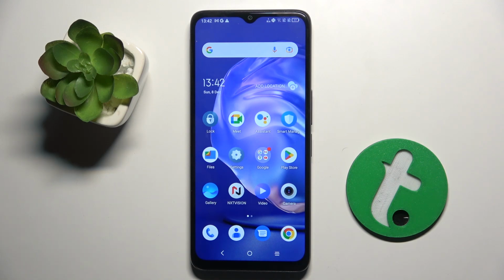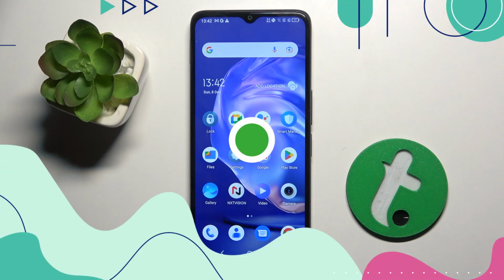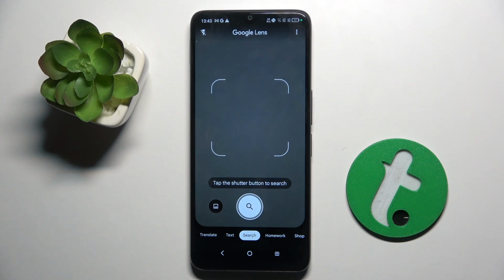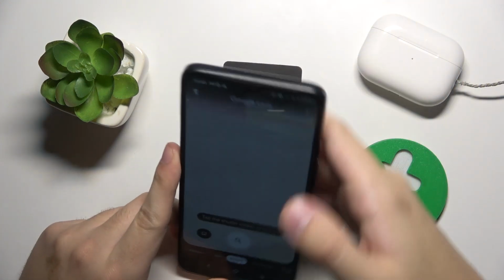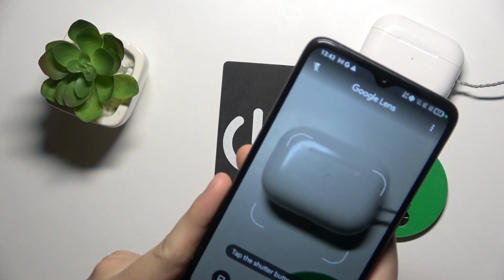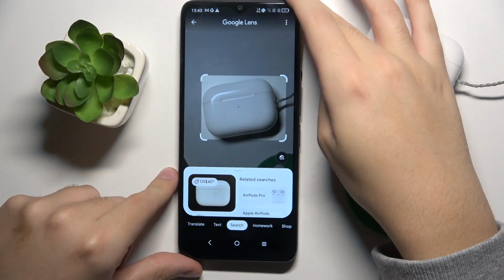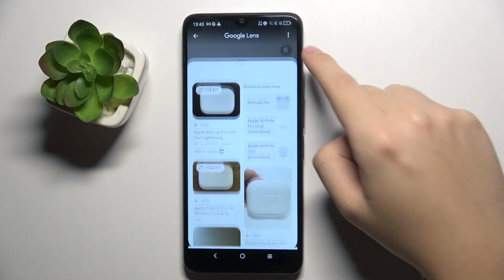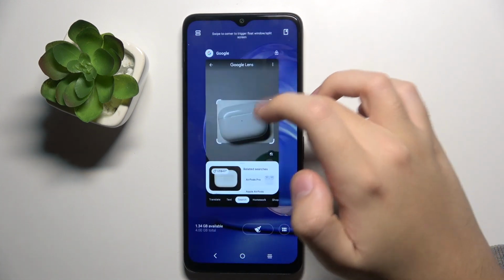TCL 40R - How to Use AI? | Enhance Your Experience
Hey! Your TCL 40R comes equipped with AI tools that can make everyday tasks smarter and more efficient. From optimizing battery life to improving photos, AI can enhance your phone’s performance. Learn how to access and enable these features to get the most out of your device.

How to use AI on TCL 40R?
Where can I enable AI tools in the phone settings?
What features on TCL 40R are powered by AI?